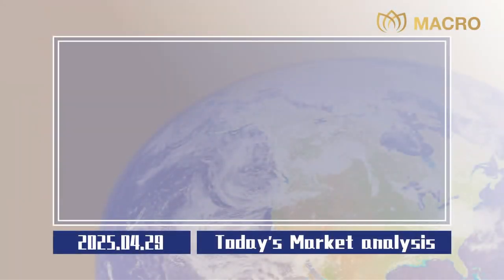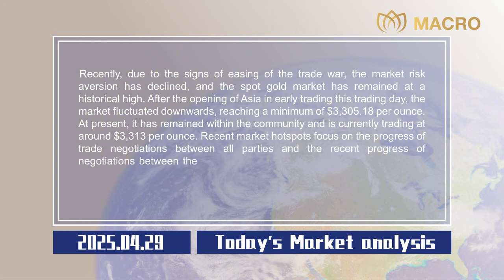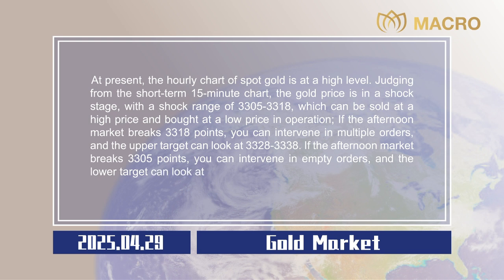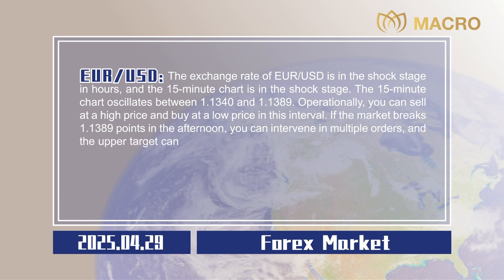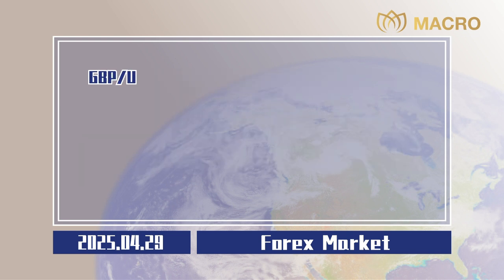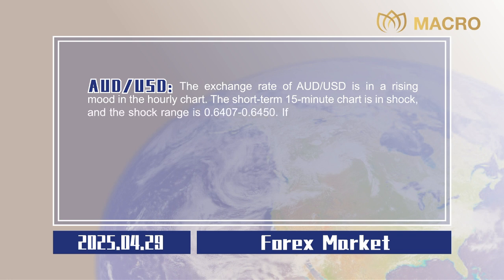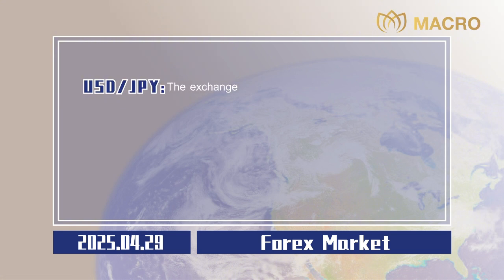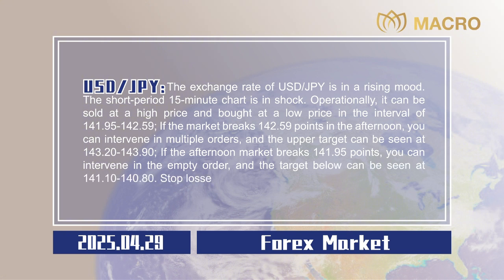🌐Macro Markets: Daytime Market Analysis and Evening Market Forecast for Tuesday, April ,29 2025!